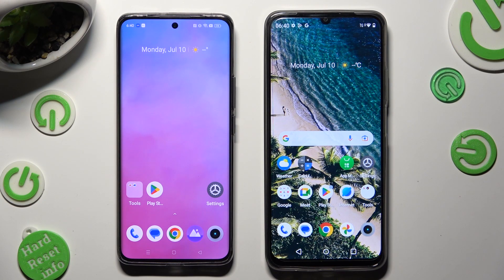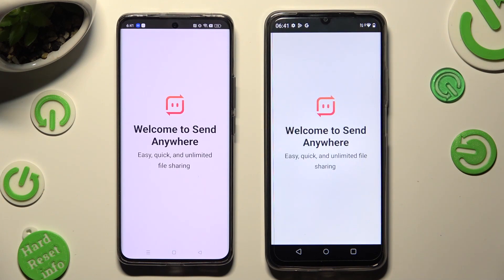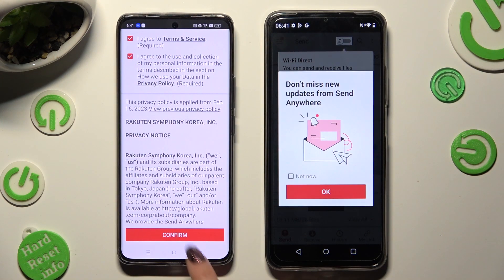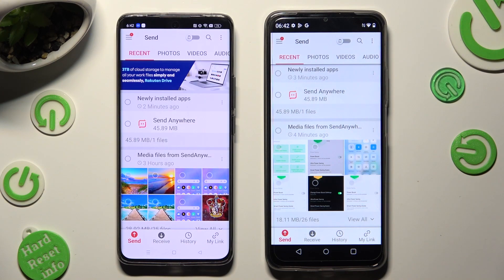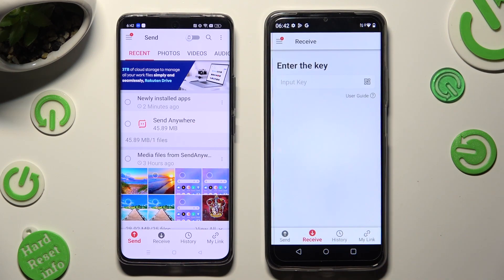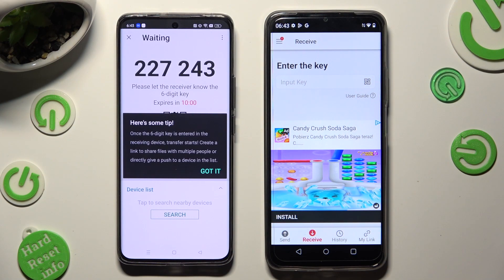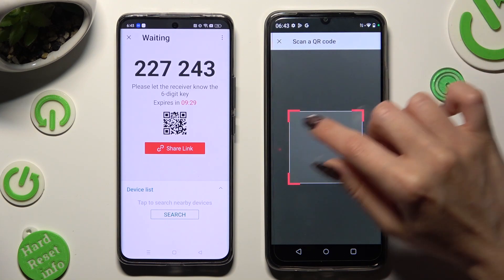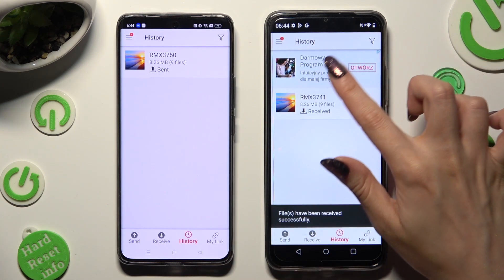Transfer Files From Realme Device to Realme C53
We'll explore various methods for file transfer, such as using the built-in file manager, cloud services like Google Drive or Dropbox, and direct Wi-Fi transfer. Whether you are switching between Realme devices or want to share files with friends who own Realme smartphones, this video will walk you through the process step by step.

How to transfer files to Realme C53 from Realme device
File transfer methods for Realme C53
Transfer data between Realme devices
Transfer photos and videos to Realme C53
Move files to Realme C53 using file manager
Realme C53 data transfer tutorial
Share files from Realme to Realme C53
Transfer documents to Realme C53
Cloud file transfer for Realme C53
Wi-Fi file transfer to Realme C53.